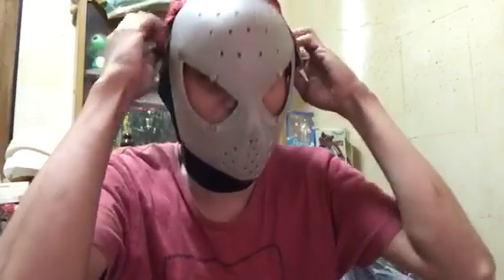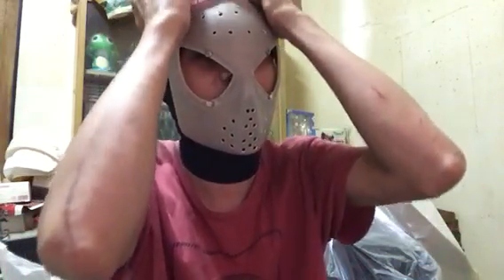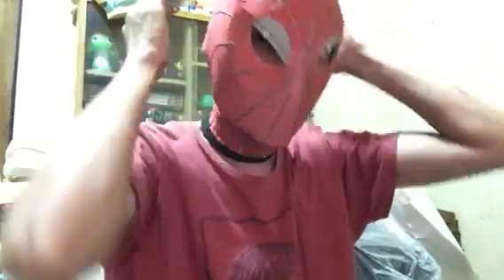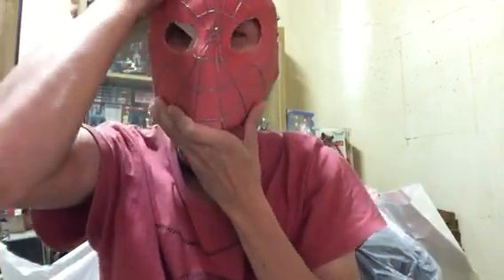Spidey chromed lenses2